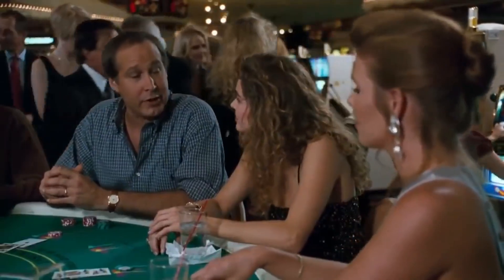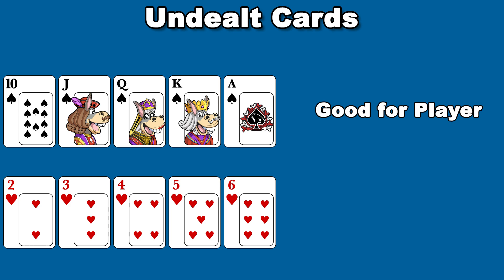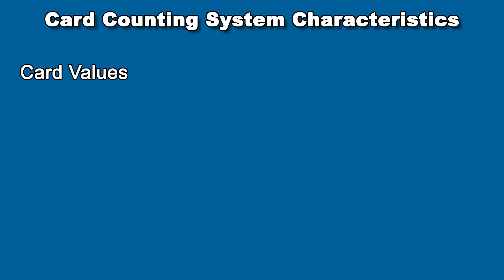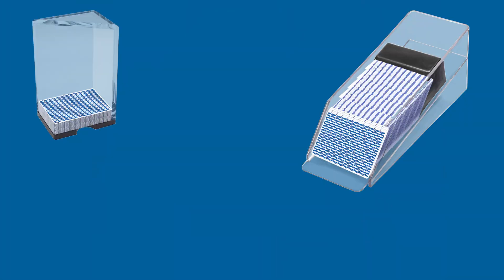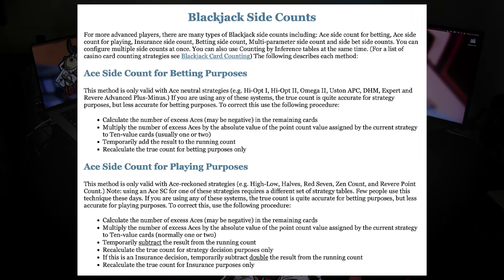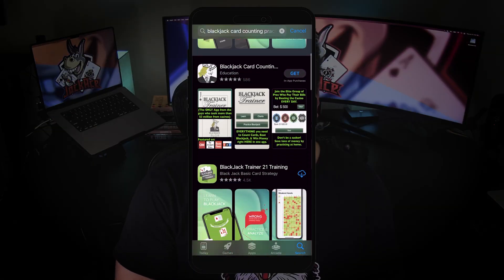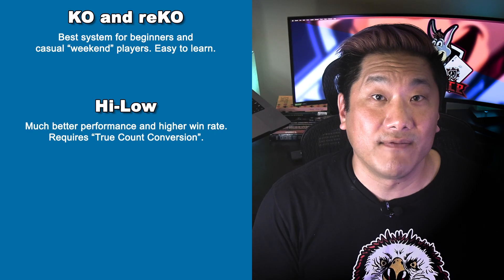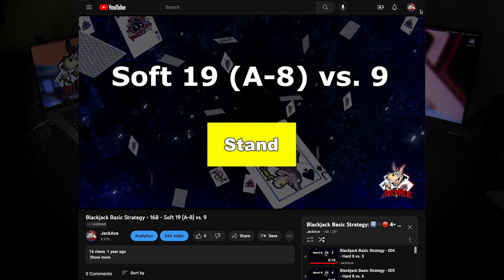Which CARD COUNTING SYSTEM is BEST for you?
There are over 20 well known Blackjack Card Counting systems, but which one should you choose? Learning a system can take weeks to master and picking the wrong one can be a waste of time.

Professional Blackjack (Kindle)

Professional Blackjack (Paperback)

Knock-Out Blackjack

The World's Greatest Blackjack Book

Basic Blackjack

Beat the Dealer

00:26 How does Card Counting Work?
00:50 The House Edge of Blackjack and Basic Strategy
01:30 The benefit of Tens and Aces to the Player
02:40 Low cards hurt the Player
02:52 Do you have to memorize every card?
03:24 Key components of every system
03:47 Running Count Card Values
04:25 Balanced versus Unbalanced Counts
05:34 Basic Strategy Deviations
06:12 Side Counts
07:07 The Hi-Low System
08:11 The KO System
09:36 Other "Next Level" Systems - HI OPT I and HI OPT II
10:47 Summary of Reccomendations